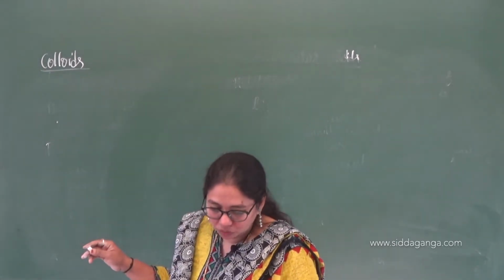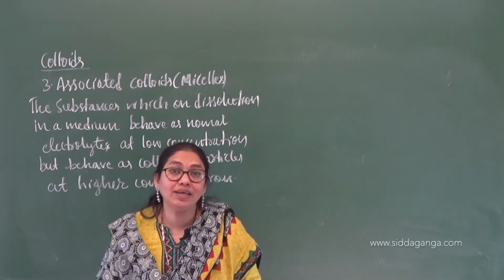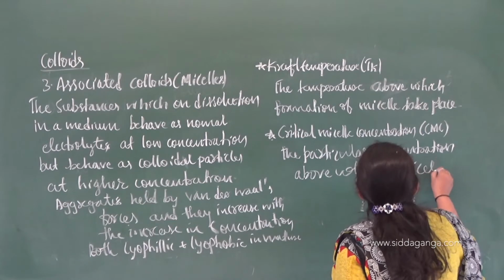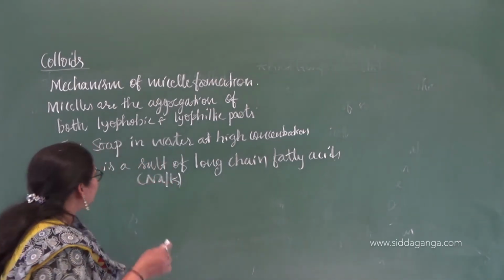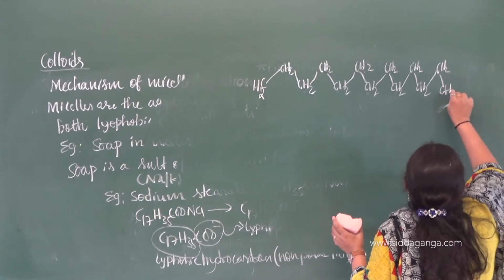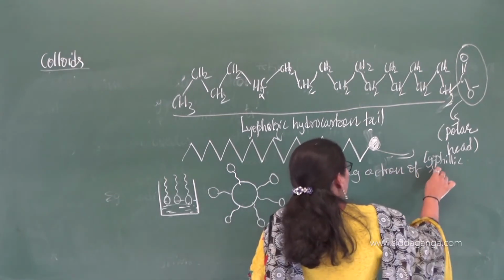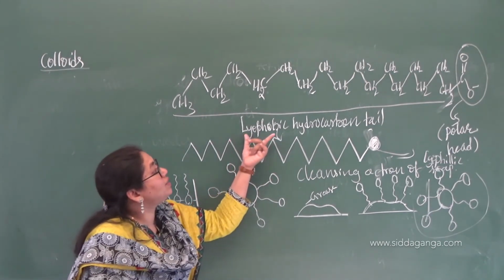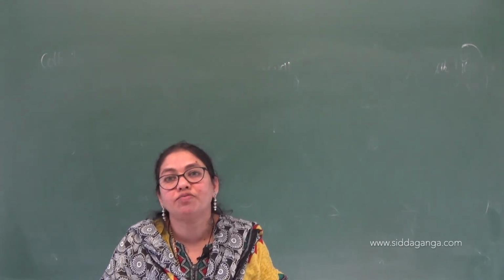2 PUC - CHEMISTRY - SURFACE CHEMISTRY - PART 7